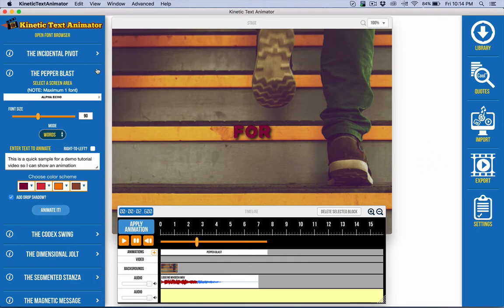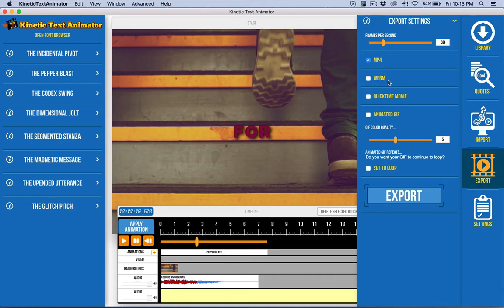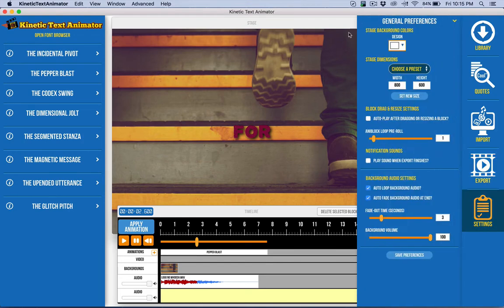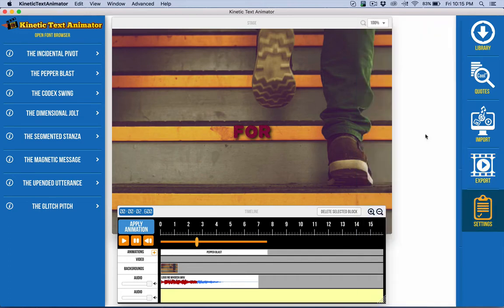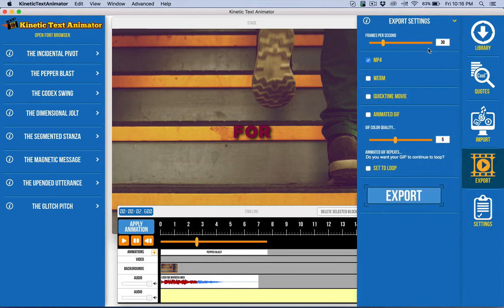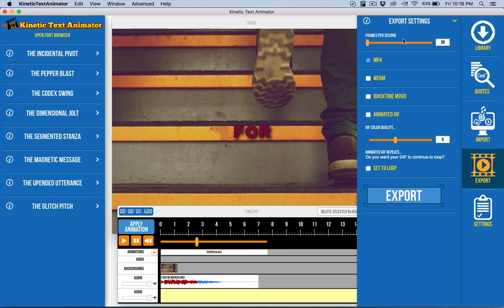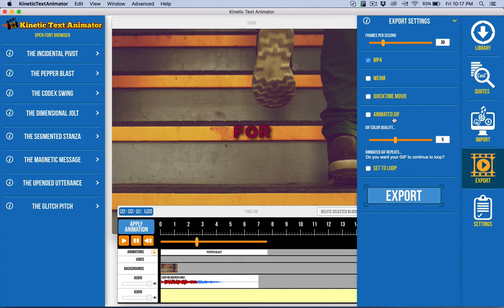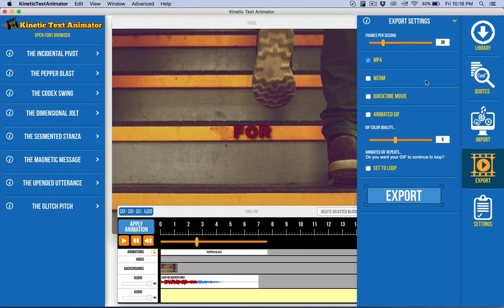Exporting From Kinetic Text Animator